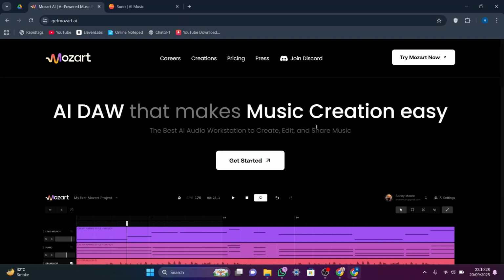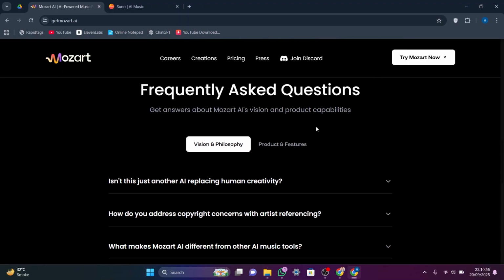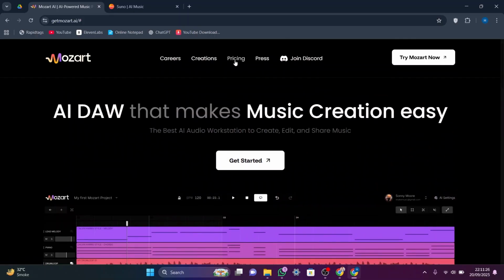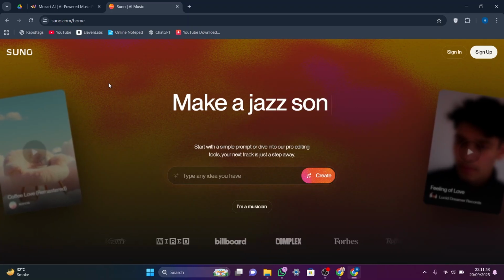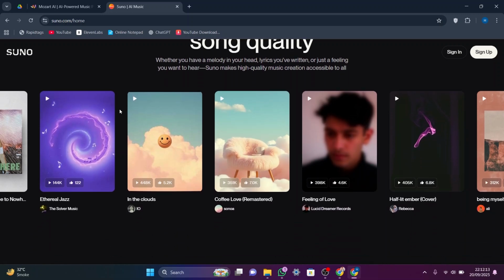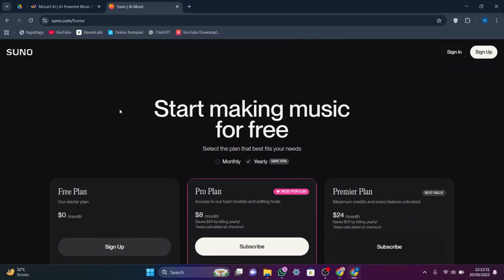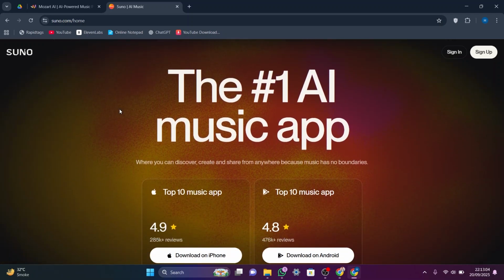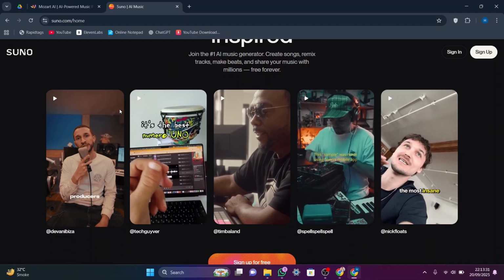Mozart AI Vs Suno AI | Which Music Generator Is Better?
📱 In this video, I’ll walk you through Mozart AI Vs Suno AI | Which Music Generator Is Better?

Timestamps
0:00 Intro
0:07 Tutorial